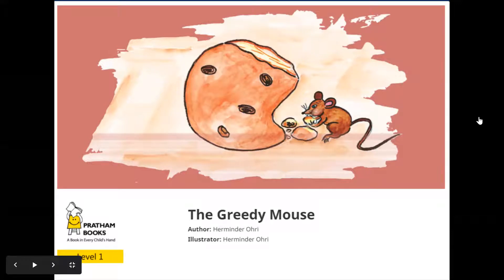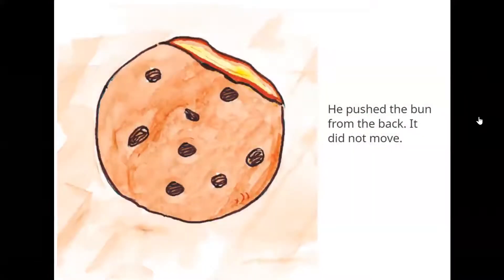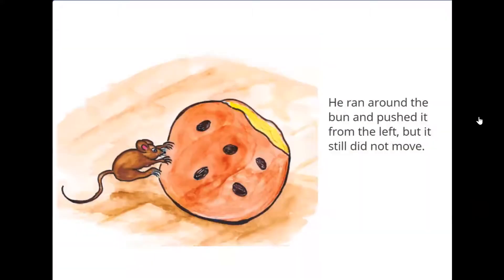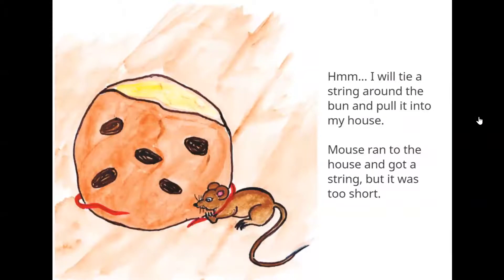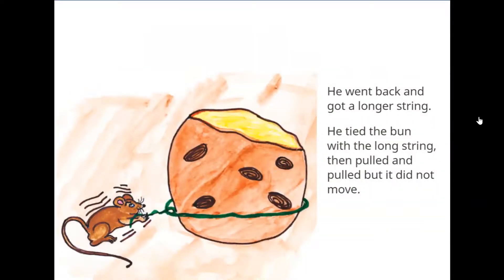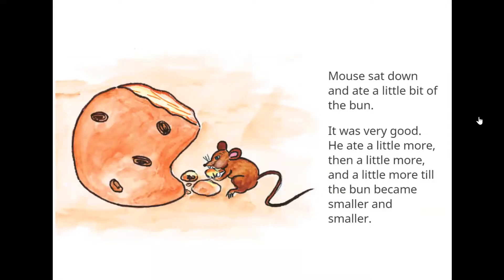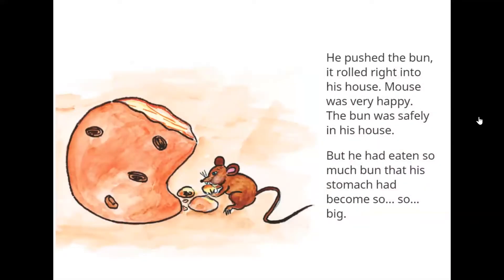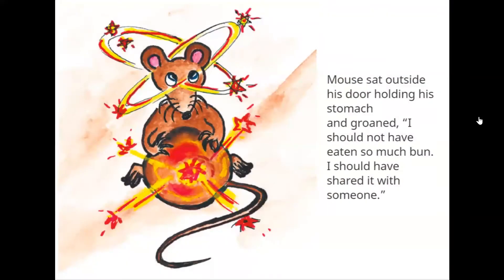The Greedy Mouse ( Story Read Aloud )